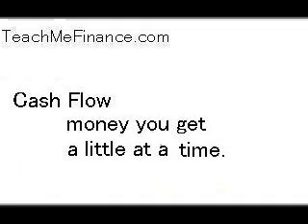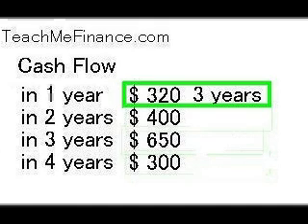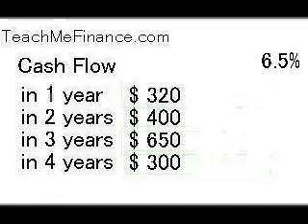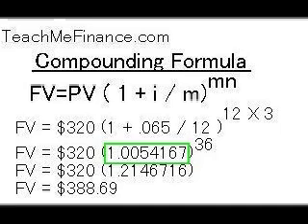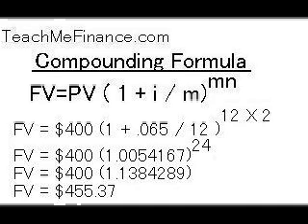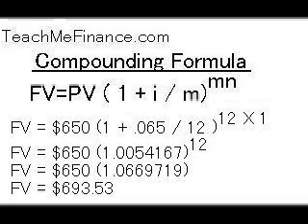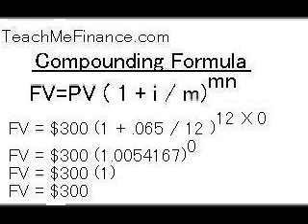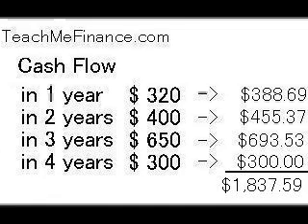Future Value of an Uneven Cashflow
Future Value of an Uneven Cashflow - Finance Tutorial by TeachMeFinance.com